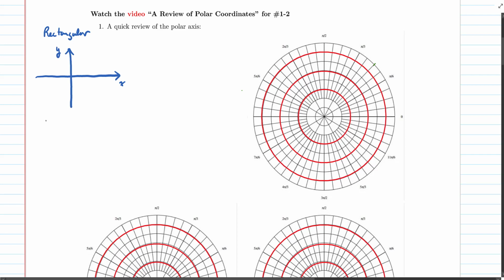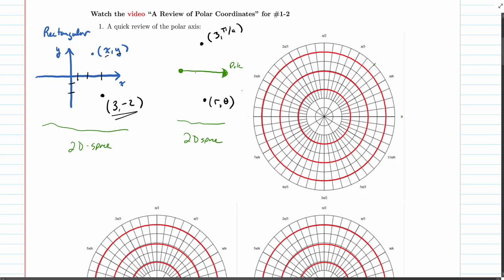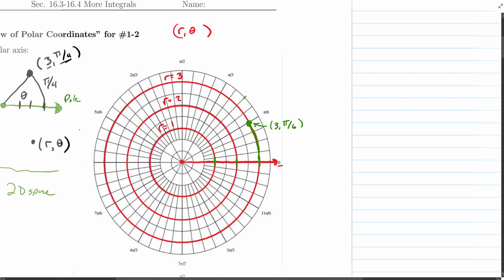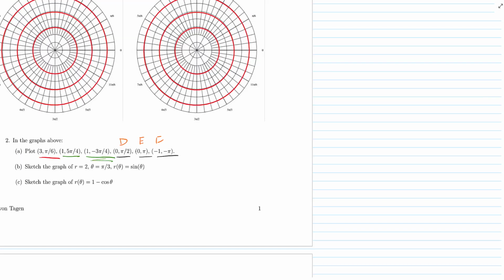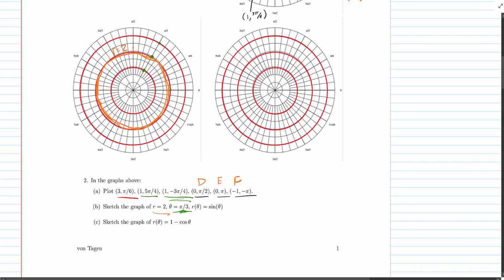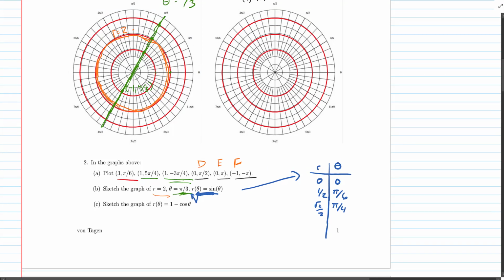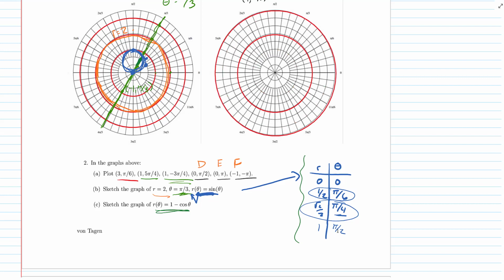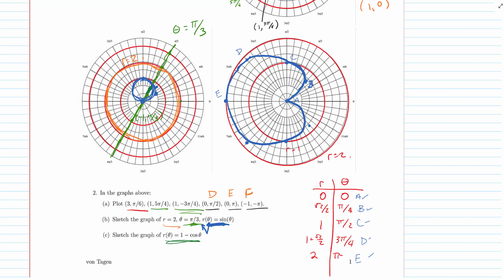A Review of Polar Coordinates